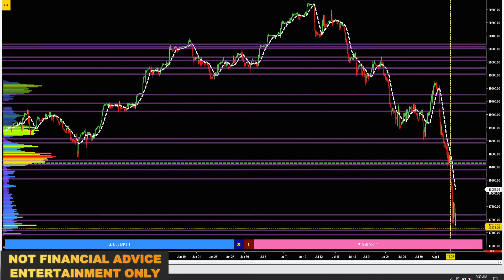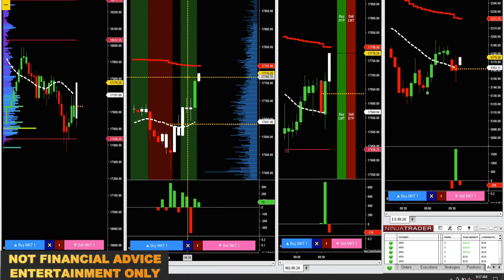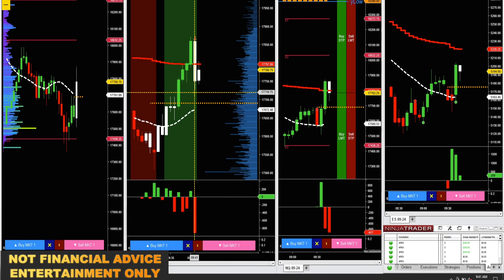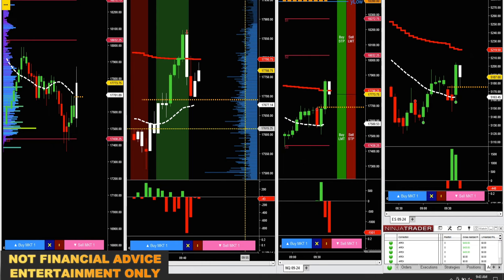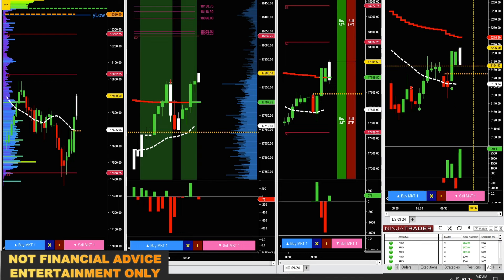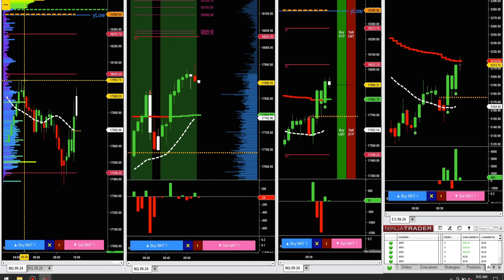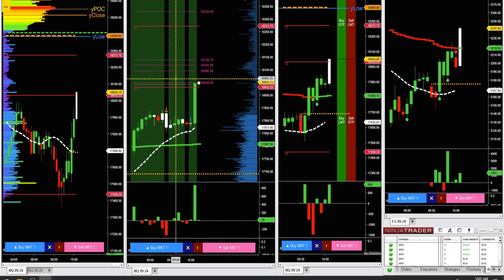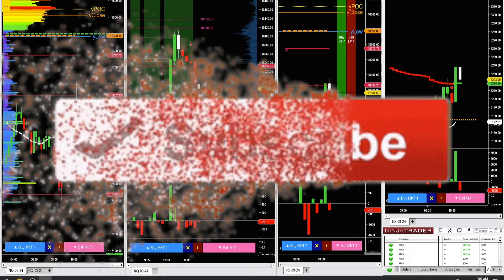Getting better fills today using limit orders! Just two trades... 100% using Innovative Ordering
New MMT line of Indicators is LIVE!

NINZA Indicators is often having sales as well
PLUS - get an even BIGGER DISCOUNT when you
use code -     MONKEYMAN
get the BEST POSSIBLE PRICE... if they are already having a sale - get an even deeper discount!...  by using the code!

Some of my favorite NINZA indicators  -
Volume Delta
Innovative Ordering
Solar Wind
Market Profile (Composite)
Market Profile (Daily)
Intraday VWAP Pro
Wave Trend Pro
MA Crossover
Heiken-Ashi RSI Blend
Superior Bollinger
Superior RSI
Superior ADX/DMI
Titanoboa Trader
Divergence Engine
Oscillator Reversal
Waddah Attar Explosion
Volucandlez
Support/Resistance Radar
Super Trend Pro
Bollinger Reversal Pro
Multi-Osc OB/OS Overlap

Bulenox
Save 83% using code - MONKEYMAN

Funded day trader.  Sharing experiences in the markets since 2007. Trading mostly NQ futures.  Thanks!!